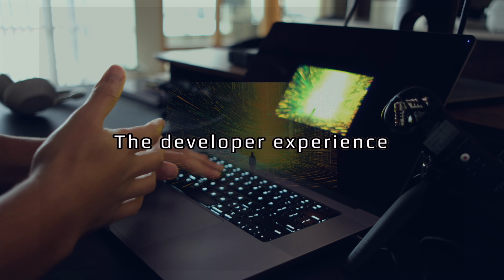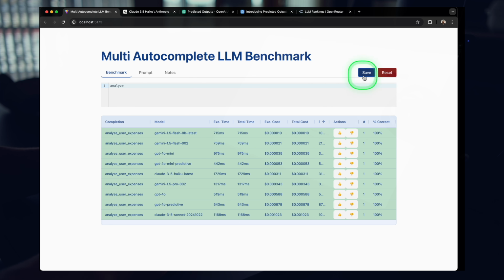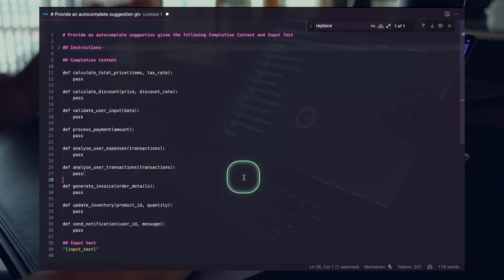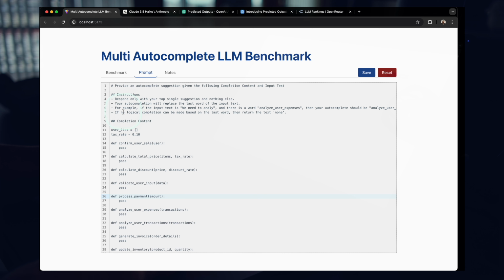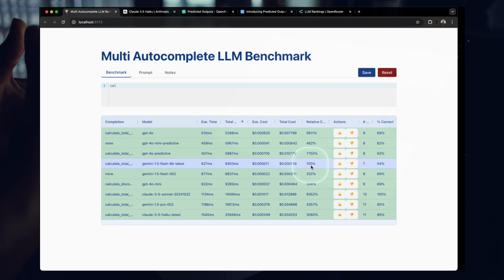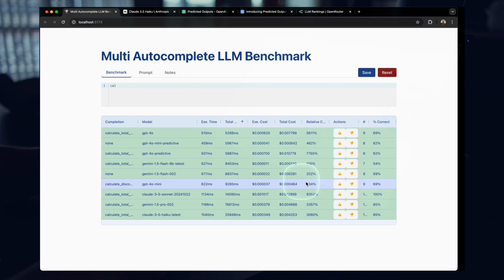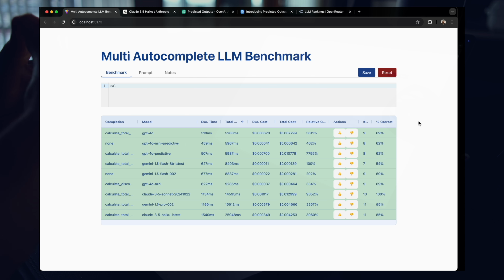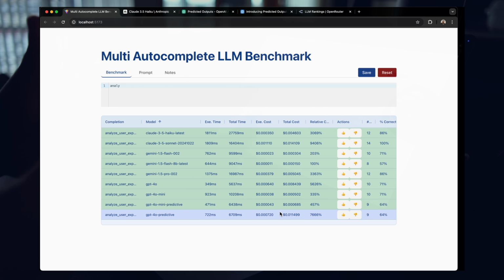Claude 3.5 Haiku are you good bro? LLM Autocomplete Benchmark (Predictive Outputs)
🔥 CLAUDE 3.5 HAIKU IS SLOW AND OVERPRICED? BRO WHAT? SEE FOR YOURSELF! 🚀

OpenAI's Predicted Outputs ARE, ngl, SOLID for SPEED. 🚀

Are LLM benchmarks misleading you? 🤔 In this video, we dive deep into the performance of Claude 3.5 Haiku and OpenAI's GPT-4o with predicted outputs to uncover the truth about speed, price, and performance. 🕵️‍♂️

The developer experience around LLM benchmarks is often rough, with cherry-picked data that leaves out the real competition. 😤 We built a simple yet powerful autocomplete benchmark tool to test Claude 3.5 Haiku, GPT-4o with predicted outputs, and other models like Claude 3.5 Sonnet, Gemini Pro, and more. ⚙️

Discover how these models stack up in terms of speed, cost, and performance. Spoiler alert: some fast and cheap LLMs outperform the expensive ones! 😲 Created by indydevdan, this SIMPLE benchmark tool provides a real-world look into models from Google (Gemini), OpenAI and Anthropic, including Gemini Pro, Gemini Flash, GPT-4o, GPT-4o-mini, haiku, and sonnet.

We put these Large Language Models (LLMs) to the test in an autocomplete benchmark, evaluating their real-world performance in single-word autocomplete tasks. ✍️ Whether you're interested in Claude 3.5 Haiku, Claude 3.5 Sonnet, or OpenAI's GPT-4o with predicted outputs, this video reveals surprising insights that could save you time and money. 💰

Is Claude 3.5 Haiku really worth the cost? Why is it slower than expected? What's the deal with OpenAI's predictive outputs? Is it useful? We answer these questions and more, providing you with actionable insights to choose the right LLM for your needs. 📊

If you're an AI developer, data scientist, or just an enthusiast in the LLM space, you won't want to miss this deep dive into benchmarks, LLM autocomplete performance, and the trade-offs between speed, price, and performance. 🧠

Don't rely on cherry-picked benchmarks! Watch now to see the real data and make informed decisions about which LLM is best for you. 🎯

🔔 Stay ahead of the curve with updates on models from Anthropic, OpenAI, and beyond.

Keep building and stay focused.

📖 Chapters
00:00 Benchmarks, Claude 3.5 Haiku, Predicted Outputs
01:10 Autocomplete Benchmark
12:15 Claude 3.5 Haiku - Slow, Expensive, Mid?
18:01 Performance, Price, Speed and Local Models
20:15 Useful LLM Insights and Benchmarking Patterns